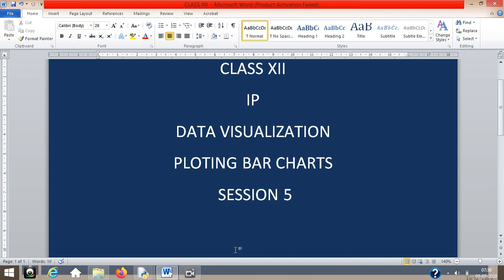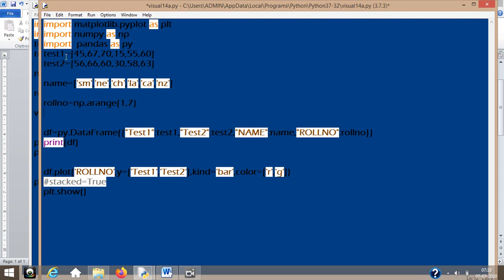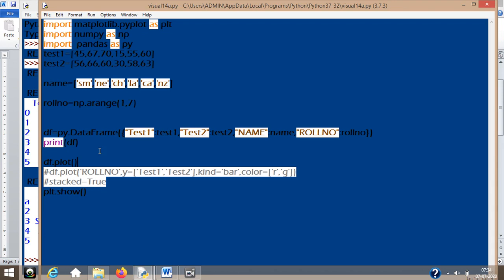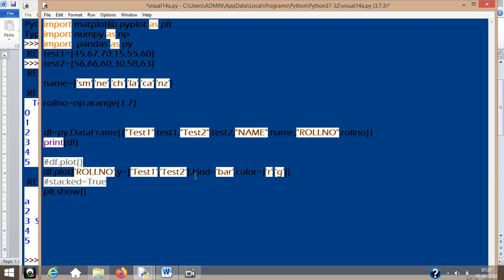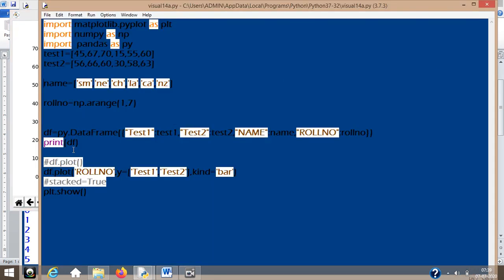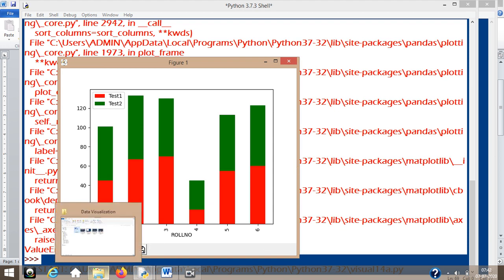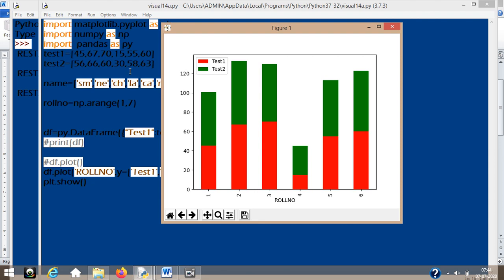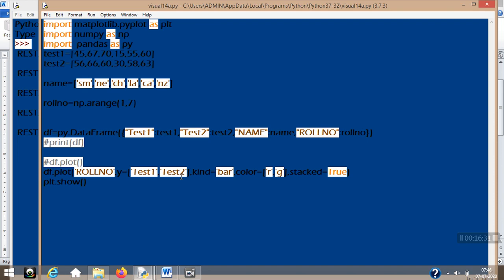IP12 Python Chapter Data Visualization Video 05 Plot Session 5